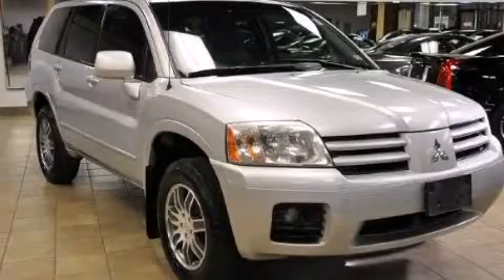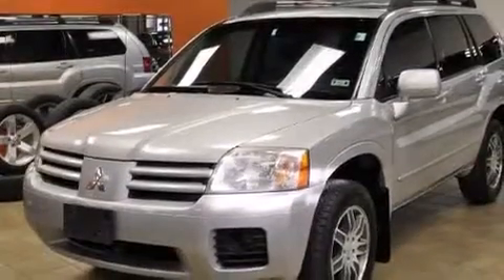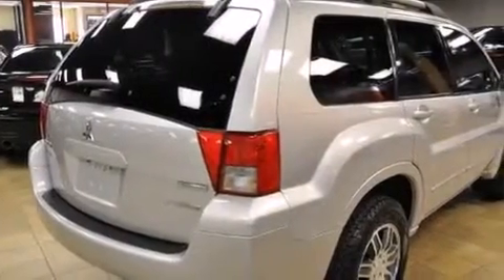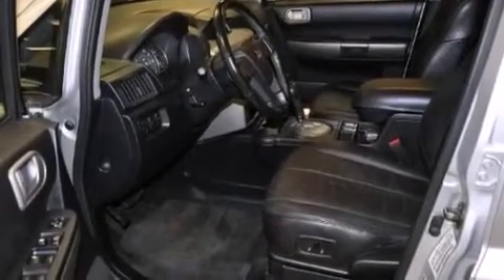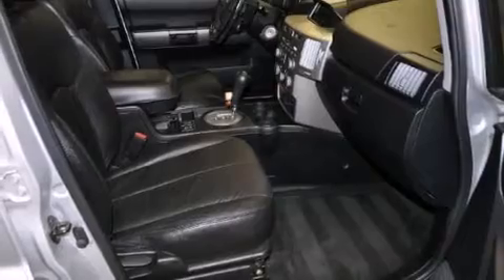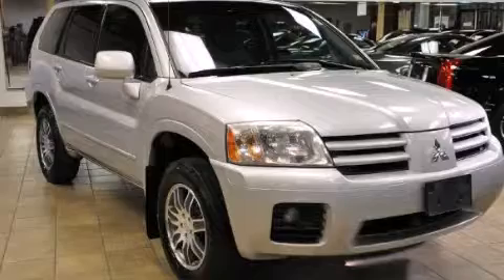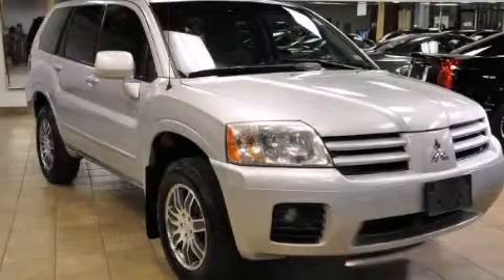2005 Mitsubishi Endeavor Houston TX 77055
We've been honored to serve the Houston TX area , we promise that your experience at our dealership will exceed your expectations ! Year : 2005 Make : Mitsubishi Model : Endeavor Engine : 3.8L SOHC SMPI 24-Valve V6 Engine Trans . : Automatic Miles : 104,421 Autos-Mobiles 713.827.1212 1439 Blalock Rd Houston , TX 77055 Used 2005 Mitsubishi Endeavor Houston TX